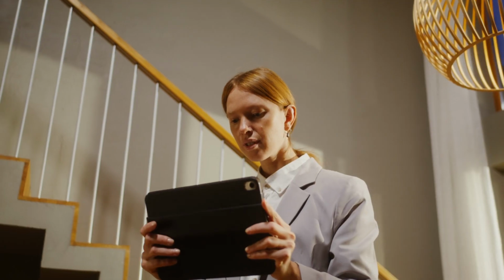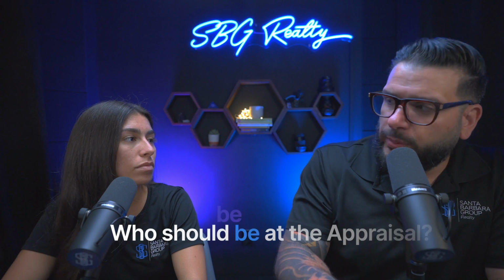What is an Appraisal?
We are so excited to introduce another video of a new series called
"First Time Home Buyer Tips"

In this video we will cover tips and questions, that may help you understand what an Appraisal is and how you can use it n your next offer.

Let us help you make the process a little easier.
Here are 6 quick tips that helped us through the process.

00:00 Intro
00:36 1.Listing agent
01:08 2.Buyers agent
02:28 3.Buyer
03:40 4.Can the buyer back out?
04:23 5.Seller
05:53 6. Who should be at the appraisal?
07:05 7. Helpful Tip
08:30 8. The Appraisal is back. Now what?
09:58 9. Types of Appraisals
10:44 10. Final Thoughts

Our names are Amanda and Gino. We are a husband and wife
duo, sharing our ins and out when it comes to balancing life,
business, and leisure.
In our page we will be sharing Real estate, Nursing, Tech and
Leadership skills or Pretty much our whole life.

Catch the full episode on our Podcast.

-Camera Gear-
Sony FX3
Sony A6000
Sony ZV1

-Audio Gear-
Rodecaster Pro
shure sm7b
Samson MD5 Desktop Microphone Stand
Cloud Microphones Cloudlifter CL-1 Mic Activator